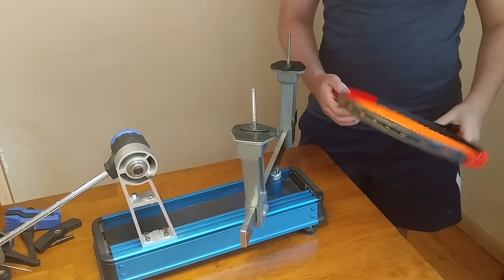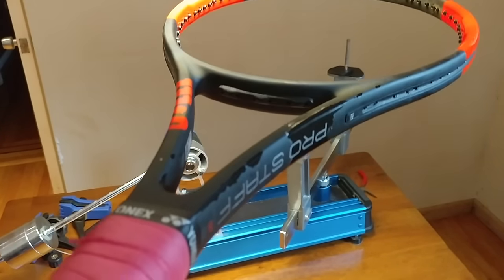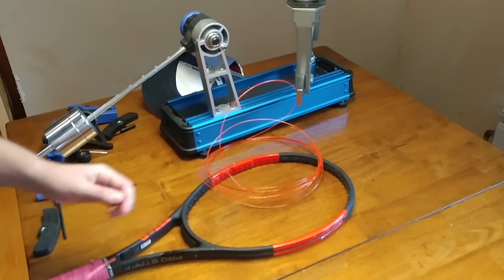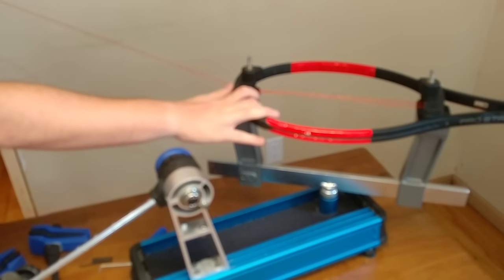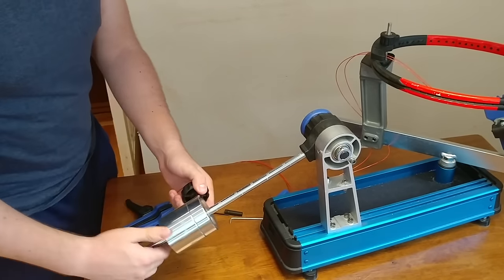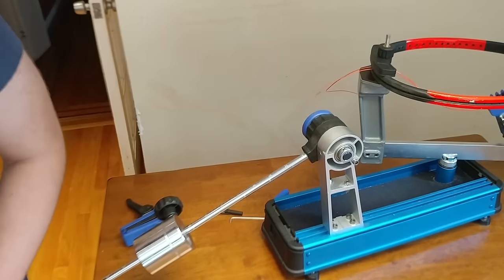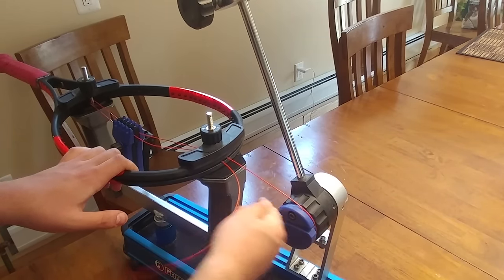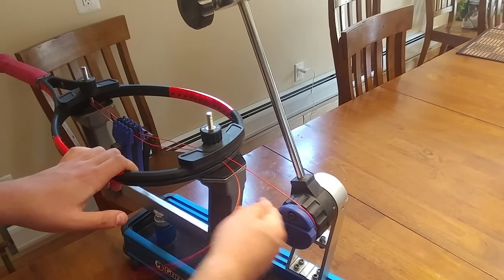How to String a tennis Racquet Updated (Gamma X-2)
How to String a Tennis Racket for beginners using the Gamma X-2 Stringing machine.

The stringer I use

This machine is what's called a drop weight mechanism. This is the updated tutorial which goes into a lot more depth. This video will be a lot more helpful than the previous one. Please use it as a resource until you get comfortable with stringing your racquet on your own.